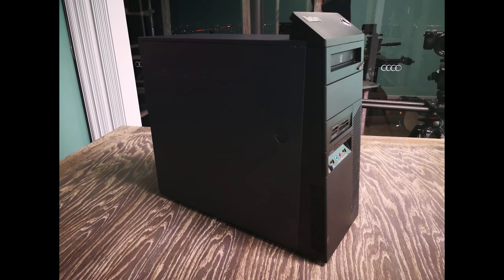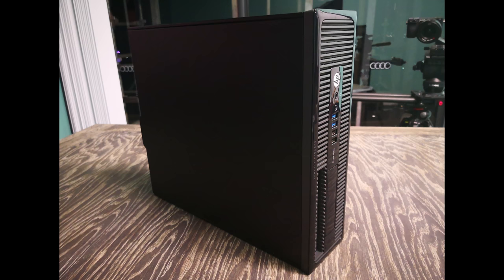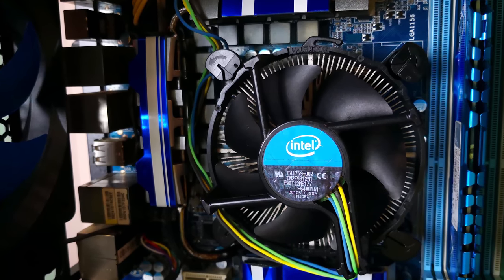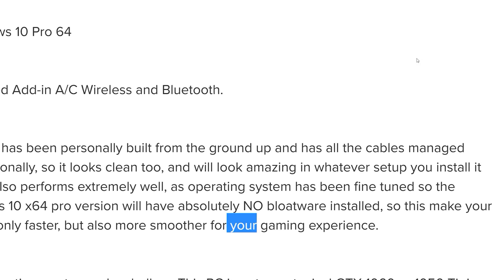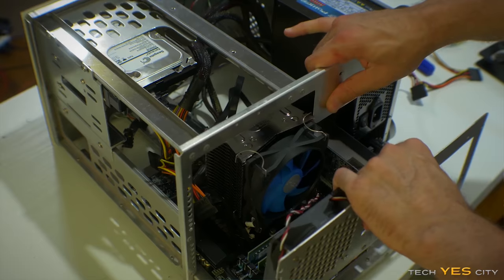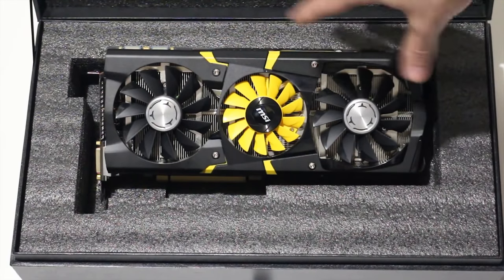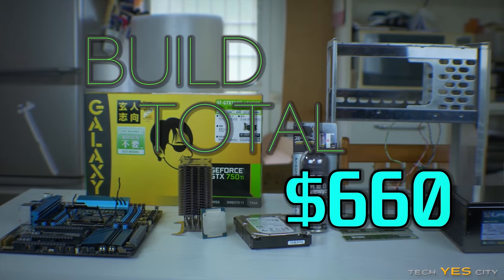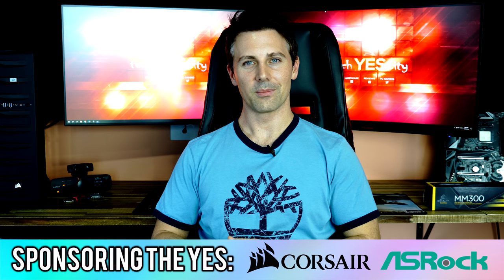How to SELL A Gaming PC In 2018 | Should You Sell Your PC Gear BEFORE a Launch?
From time to time I get asked about how I sell PCs, and today I share some of the tips that you can apply to help sell your PC if you wish to.  Also with relation to selling before launches, it can be a very good thing for GPUs, though other items may be a bit of a risk.